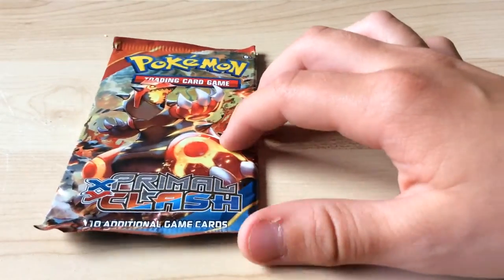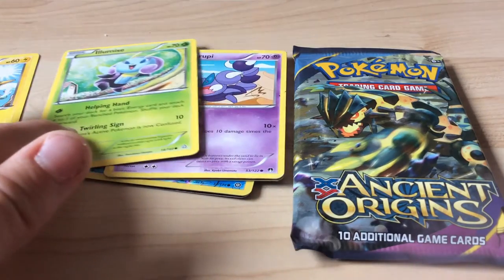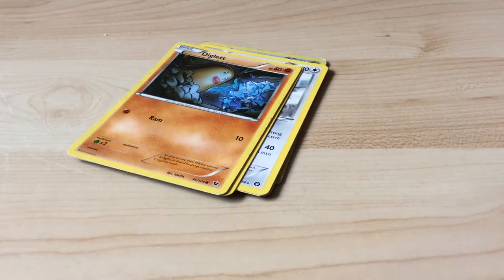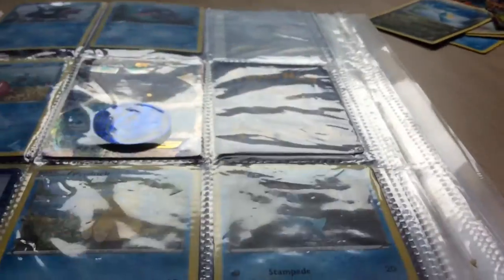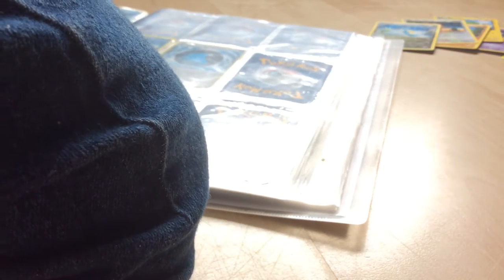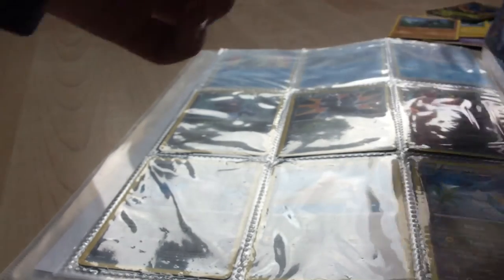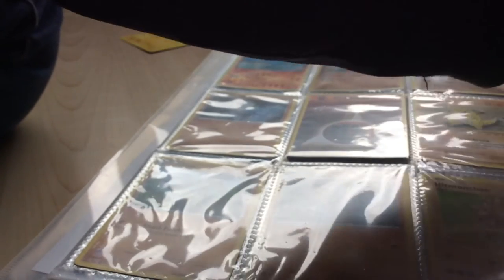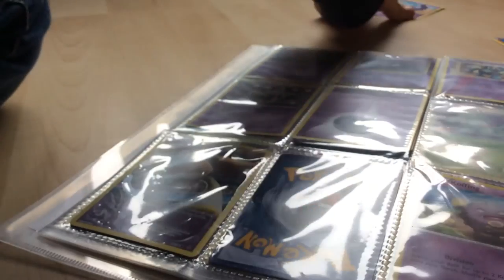Pokemon card unboxing